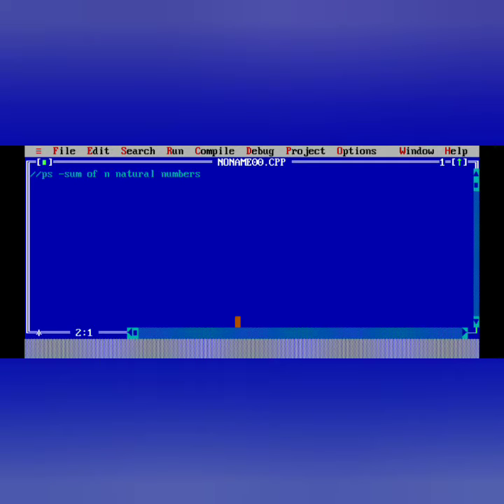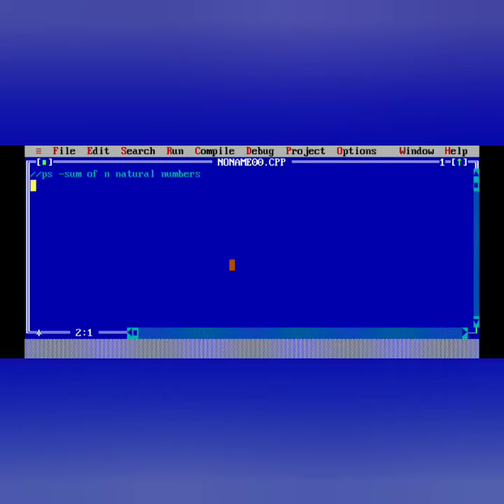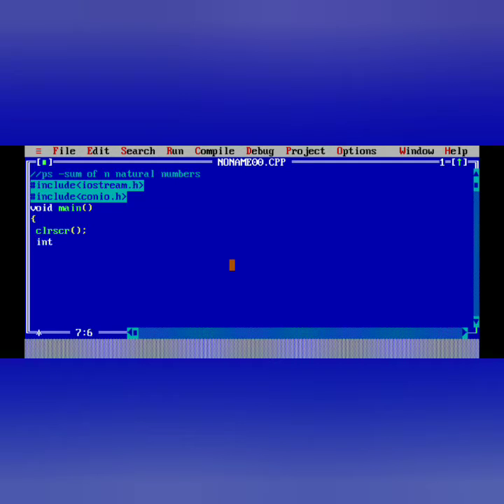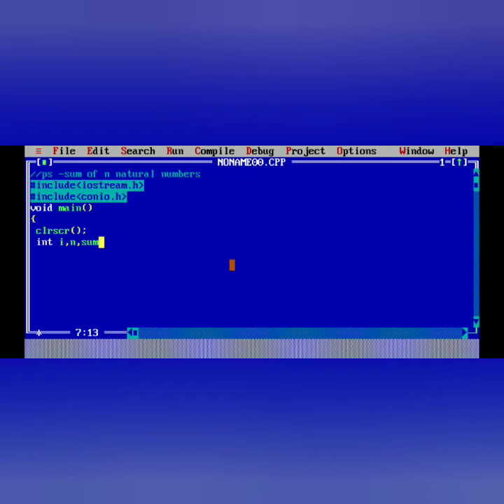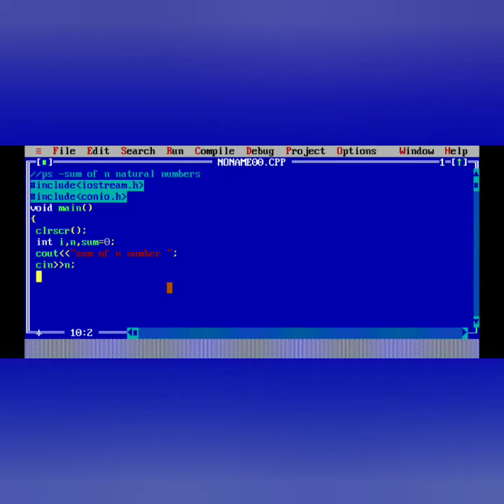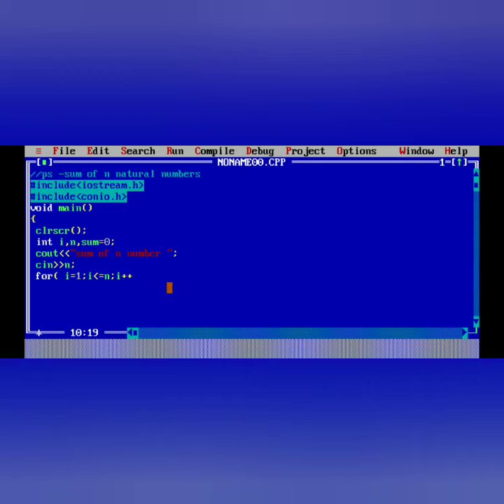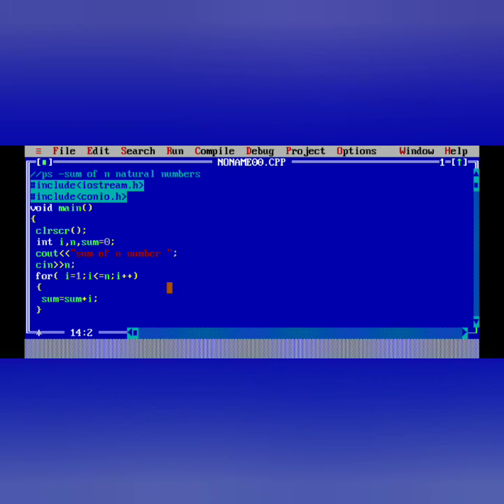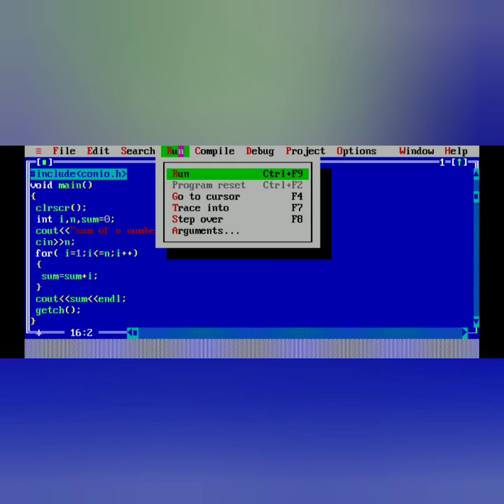SUM OF N NATURAL NOS. EXPLAINED : C++ FOR BEGINNERS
In last video we learned about for loop .In case you want to learn more check last videos::::::::::::::::::::::::::::::::::::::::::::::::::::::::::::::::::::::::
 In this video we will learn how we can add n natural numbers using (for loop) in c++ programming .

HOPE U LEARNED SOMETHING NEW TODAY;;;;;;;;;;;;;;;;;;;;;;;;;;;;;;;;;;;;;;;;;;;;;;;;;;